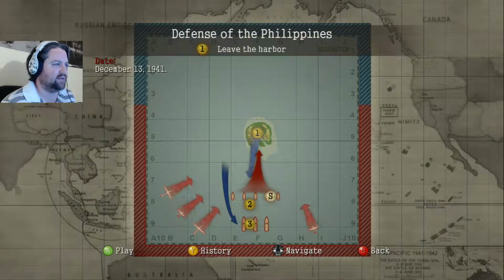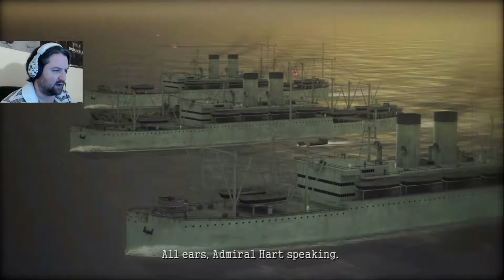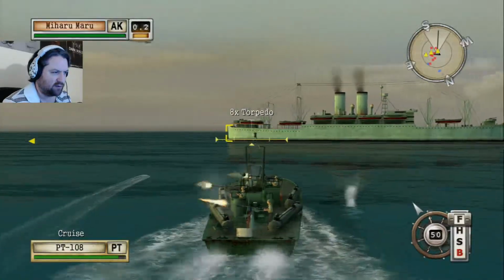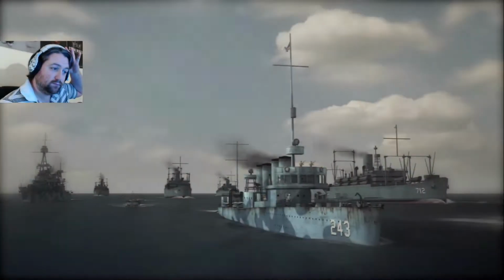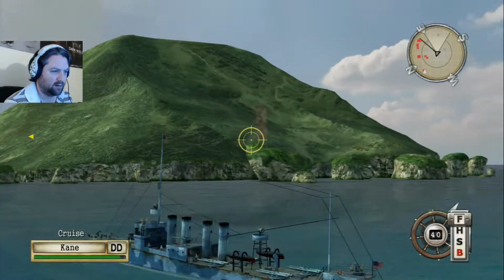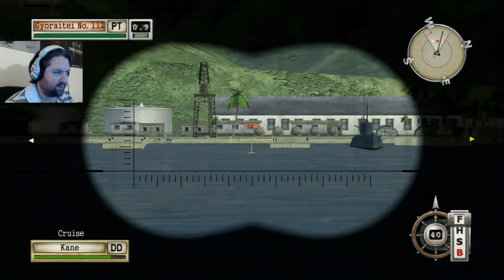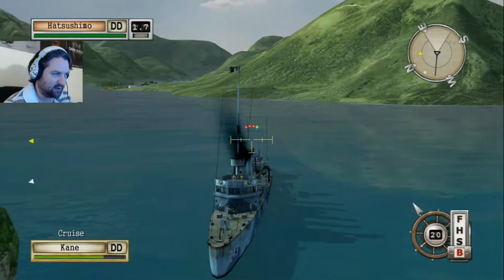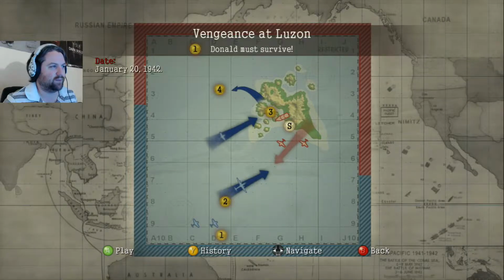FIRST PROMOTION - Battlestations Midway - Episode 2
Walker gets his first promotion, but isn't exactly thrilled at his first posting at his new rank. See how he handles a destroyer!